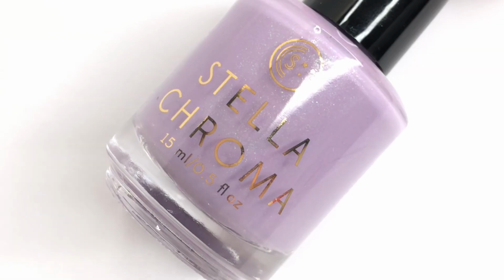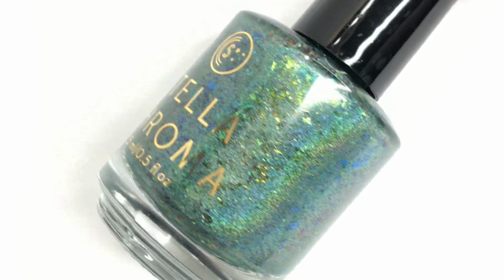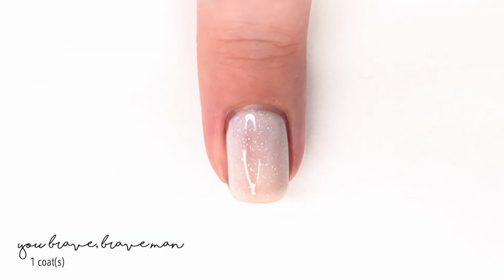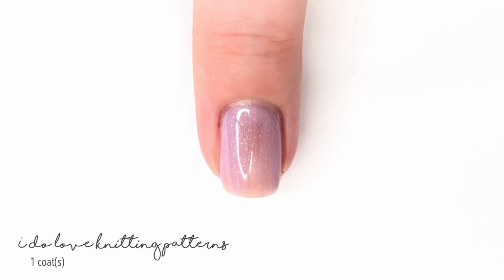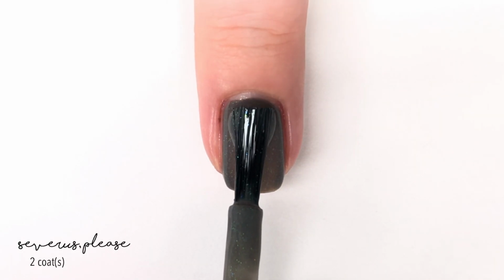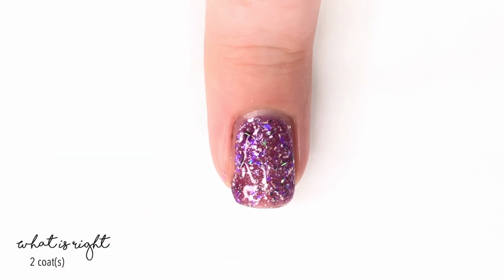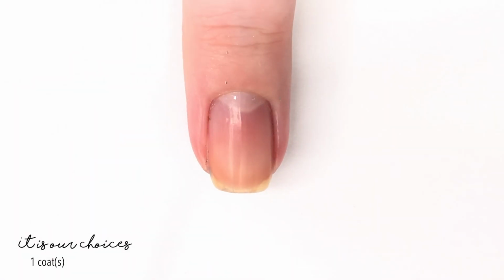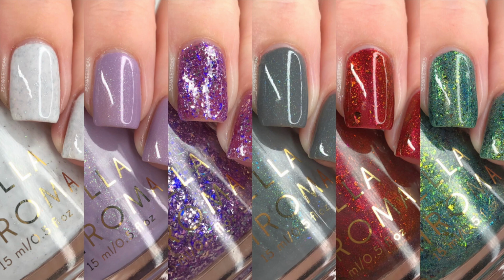Stella Chroma Words of Dumbledor Collection | 25 Sweetpeas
New Stella Chroma is coming!  (Watch in HD) PR SAMPLE

World of Dumbledore, is a new upcoming collection inspired by Dumbledore from Harry Potter. The collection is releasing on Feb. 28th at noon! They will all be $12 and will be available as a set at $65 for the first two weeks after release, then as single bottles.

After All This Time

What Is Right

It Is Our Choices

Severus, Please

What Is Right

Youtube Library

FTC: some items may have been sent to me for review purposes